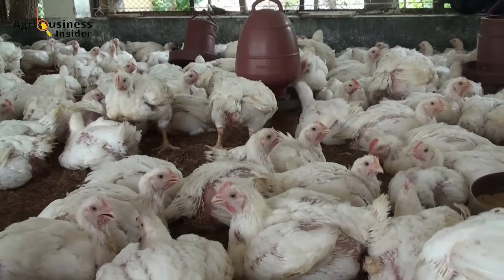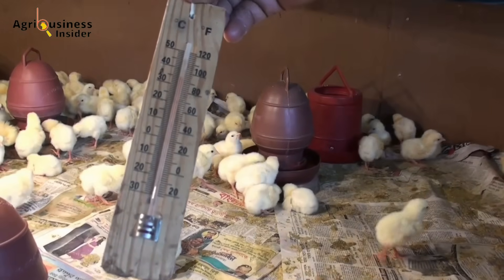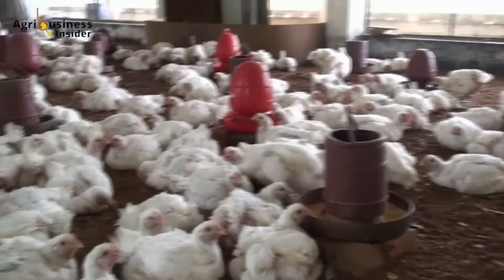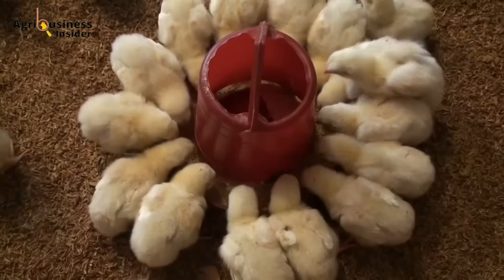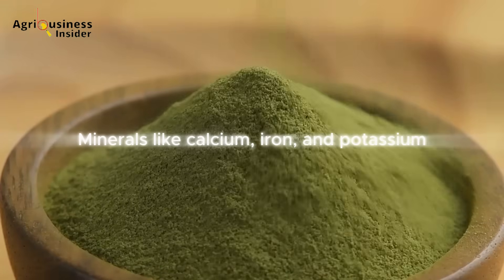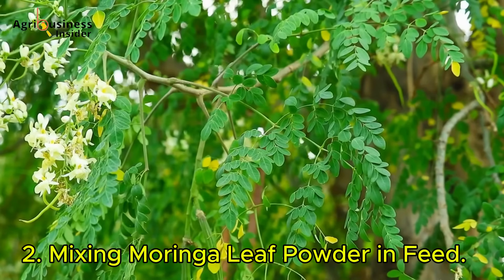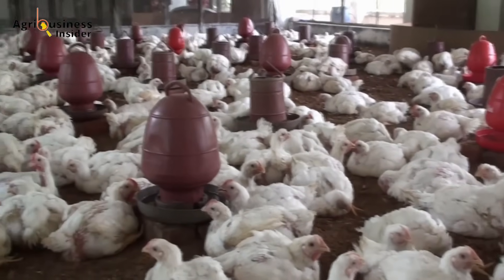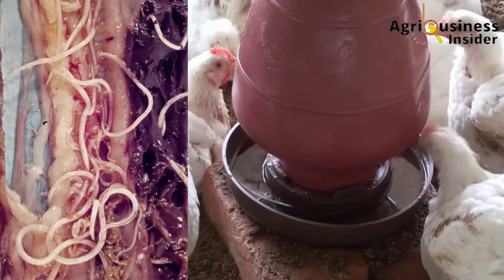The Secret Powder That Turns Weak Broilers Into GIANTS Overnight! (Moringa Leaf Powder)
Struggling with slow-growing broilers and high feed costs? Moringa Leaf Powder is a science-backed, all-natural solution proven to boost broiler weight gain by 10-15% while reducing feed costs and improving immunity. 💪🐔

Watch now to learn the exact Moringa feeding strategy for maximum broiler growth!

⏳ Video Timestamps:
⏱ 00:00 - Intro: The Secret to Supercharging Broiler Growth
⏱ 00:52 - The Harsh Truth About Broiler Farming Costs
⏱ 03:18 - How Moringa Boosts Broiler Growth (Scientific Breakdown)
⏱ 04:32 - How to Properly Use Moringa in Feed & Water (Step-by-step guide)

📚 Resources & Links:
📘 Poultry Farming Organic eBook (Broiler Weight Gain, More Eggs, Disease Prevention)

Have you tried Moringa Leaf Powder in your broiler feed? What results did you see?

👉 Want more poultry growth secrets? Click on the next video on your screen!